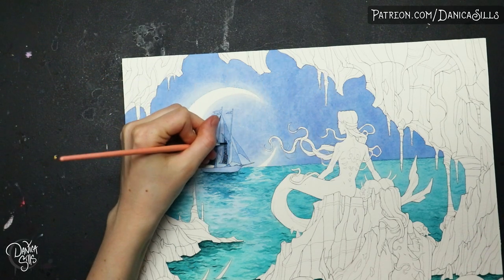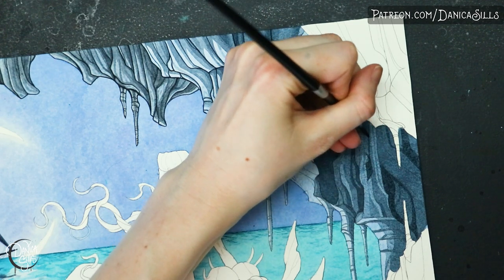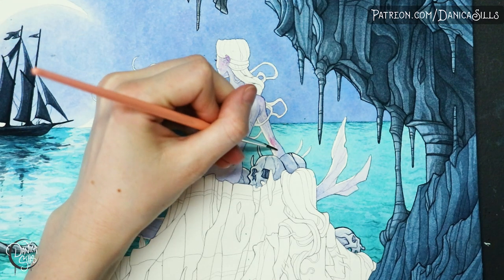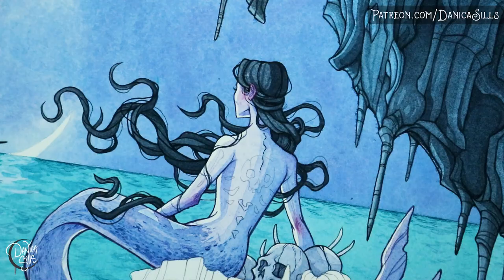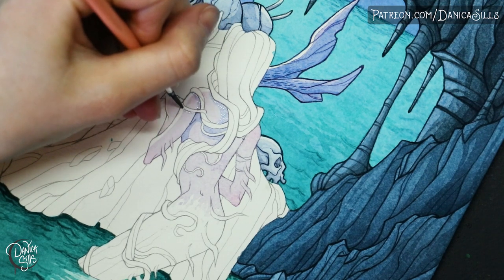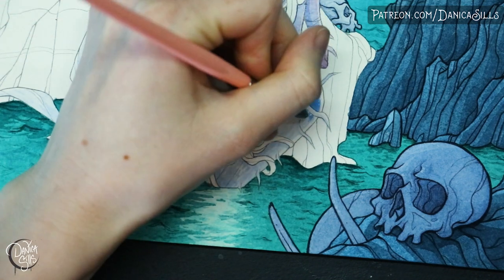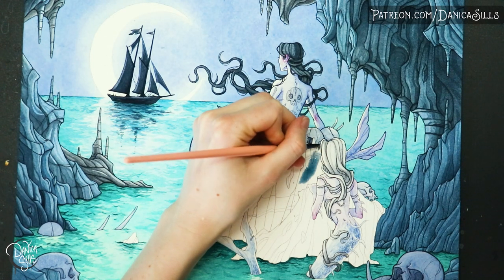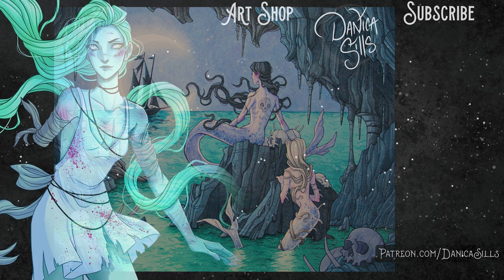No More Autopilot Art + Mermaid Watercolor Painting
• Digital Load-out •
Cintiq 13HD Pen Display:

Photoshop CC

Blue Yeti USB Microphone - Blackout Edition: